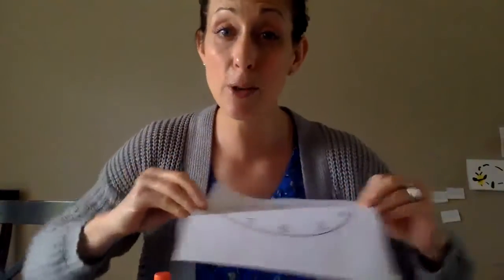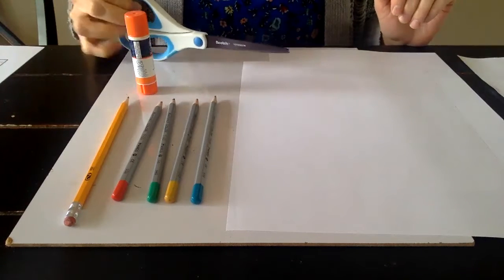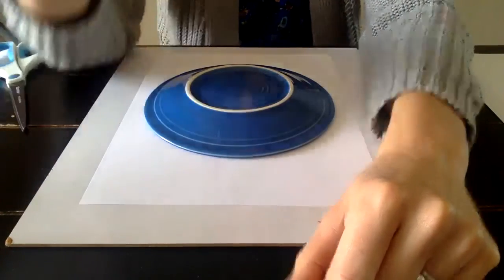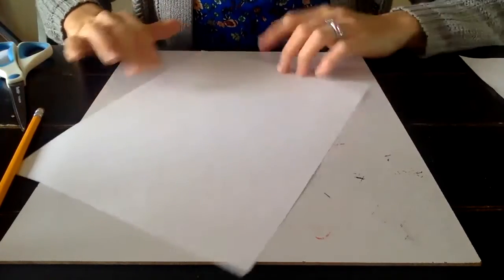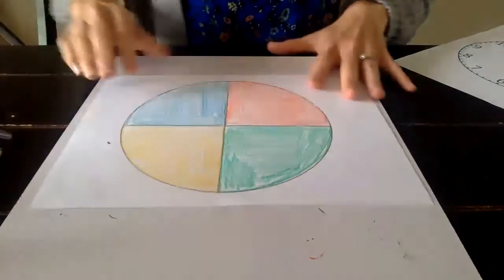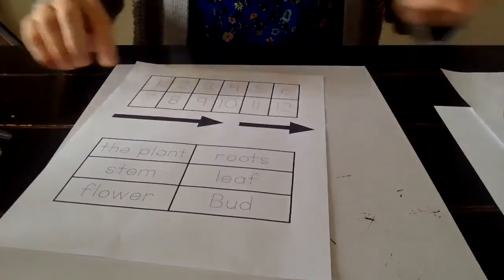clock lesson #1- 5/18/2020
in this lesson, we review with our months of the week song, days of the week song and learn about the hours in a day by making an analog clock.
*Materials needed for the lesson*
*printed dotted number sheet OR printed blank grid sheet
*2 pieces of paper white paper
*pencil
*4 colored pencils/crayons/markers
*scissors